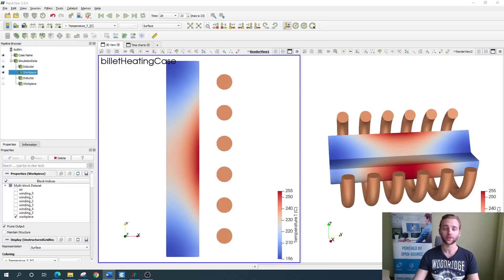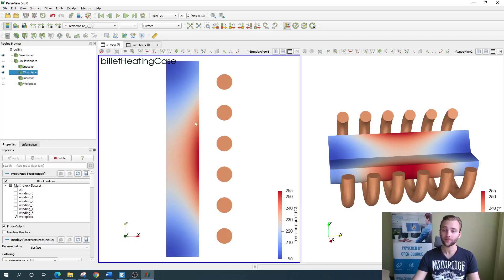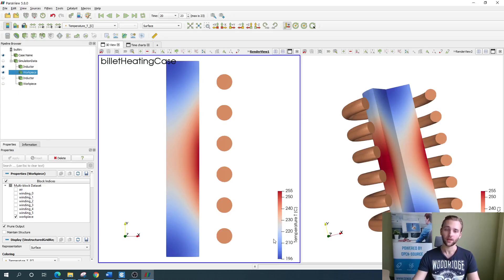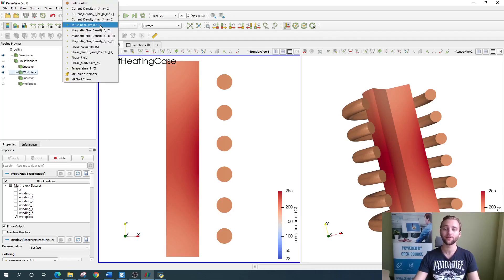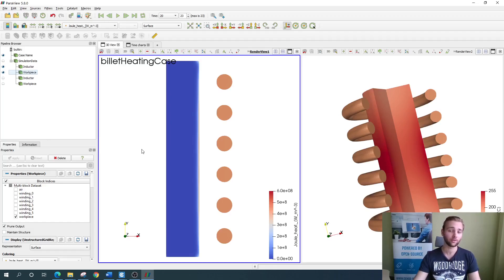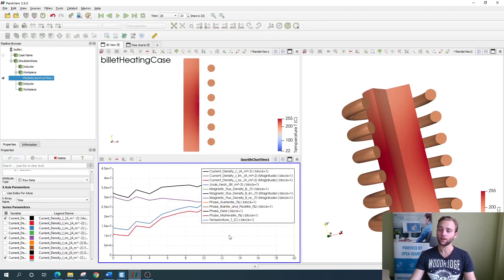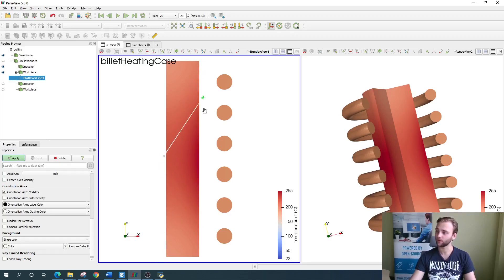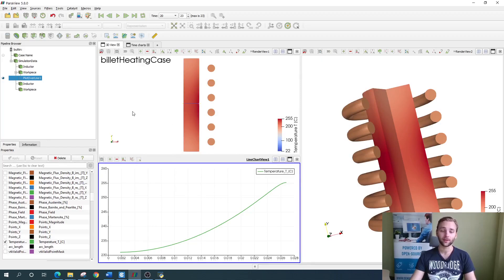CENOS Induction Heating - Lesson 2: 2D results, billet heating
In this video:

Temperature graph at a point (Plot Selection Over Time) - 3:11
Temperature over line - 4:01
Exporting graph data - 4:33